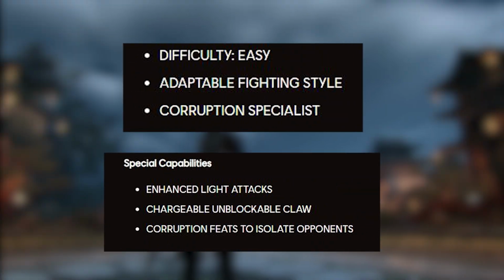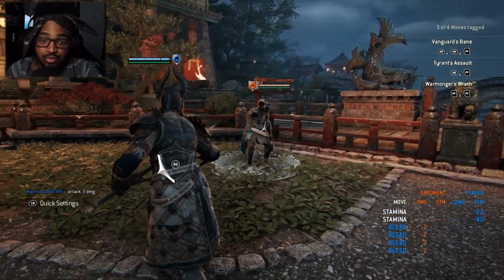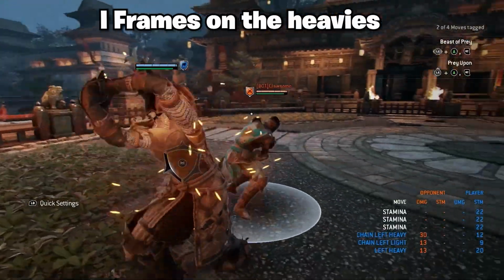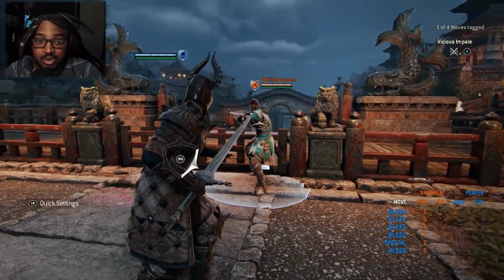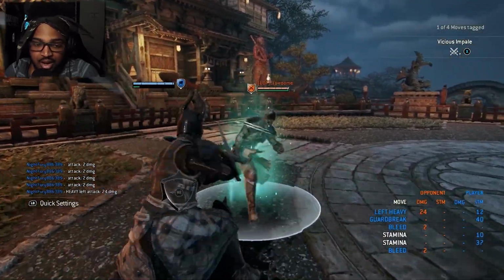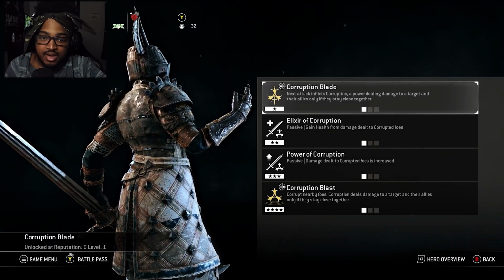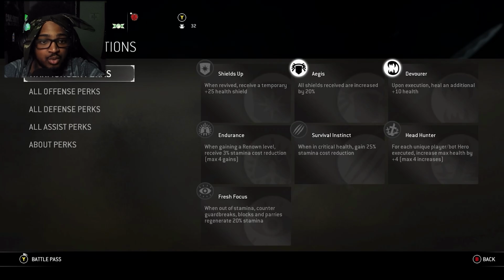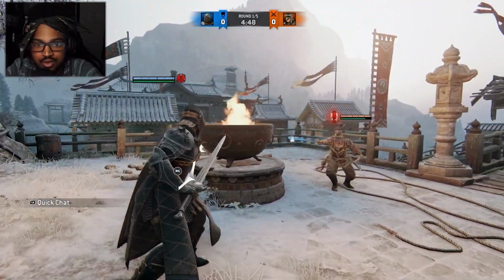For honor: How to Play Warmonger guide 2024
In today's video, I am giving you guys a guide to Warmonger in 2024 and teaching you guys ways on how you can play and improve with her with some combos and punishes and I also go over the gear perks too so that's fun lmao. But anyway I have been feeling a bit ok lately I hope you all are feeling great there has been some sickness going around the country and it's weird but it is what it is I guess.

if you want to see something else post it in the comments below

timestamps
0:00 intro
0:40 warmommy moveset
5:23 My little combos
7:29 Feats overview
9:07 Warmommy perks
10:44 warmommy duels gameplay
16:33 warmommy punishes
17:06 full summary / final thoughts and outro